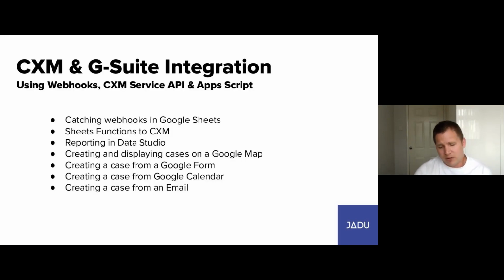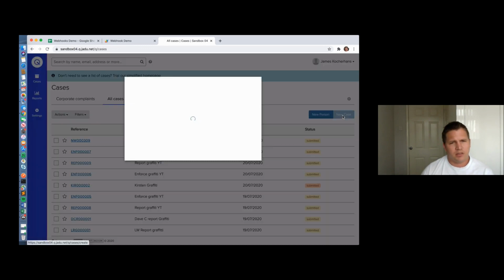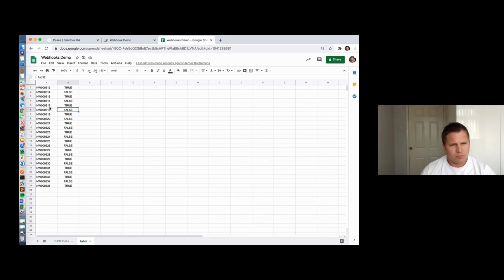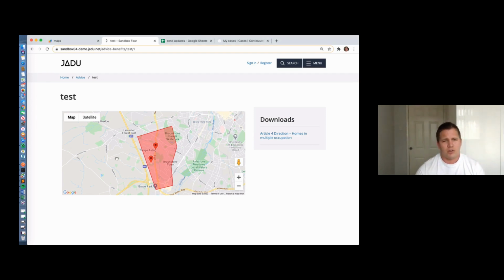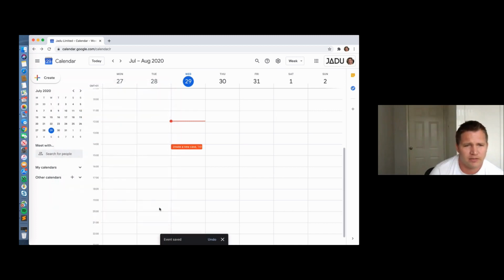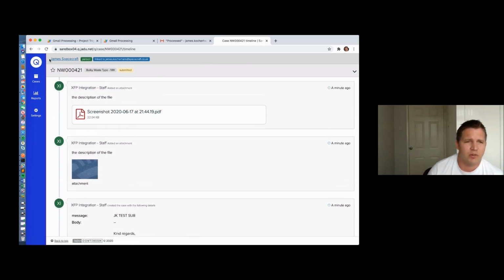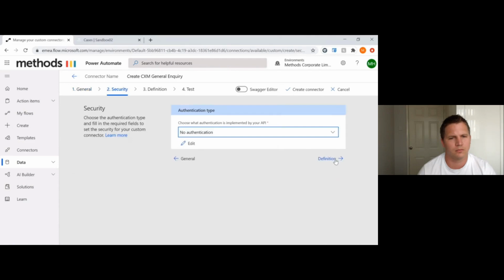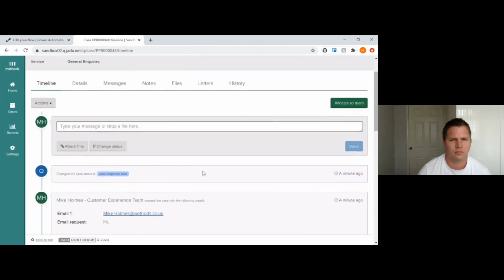CXM Innovation Hub - Virtual Academy Summer 2020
Join James Kocherhans, Senior Consultant and Mike Holmes, Technical Consultant from Methods, in the CXM Innovation Hub. This session will cover some of the recent innovation work in CXM using webhooks and/or API’s. We recommend all CXM customers attend this session as well as customers who would like to know more about CXM’s capabilities. The end of the session provides the opportunity to ask James or Mike, along with CXM Product Owner Tom Nickalls, any questions.